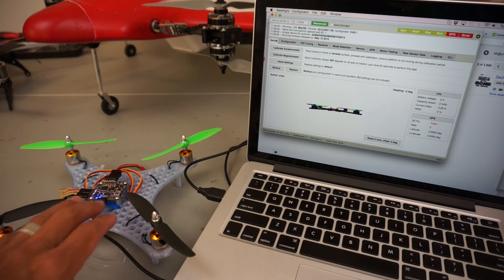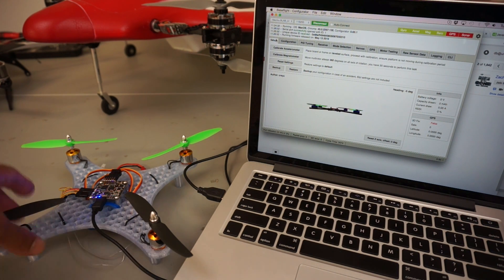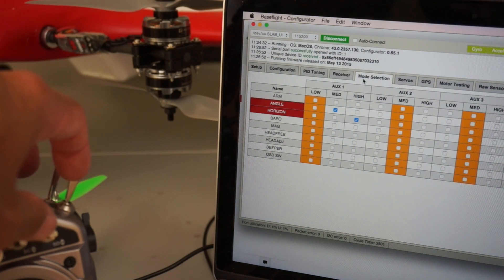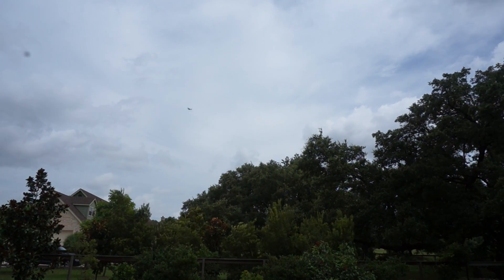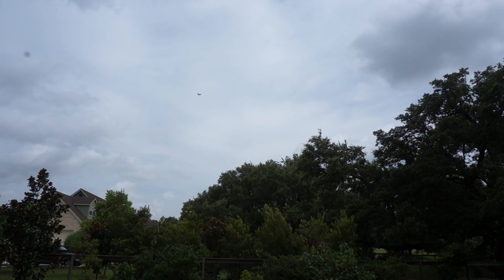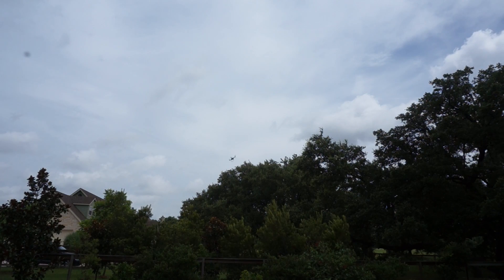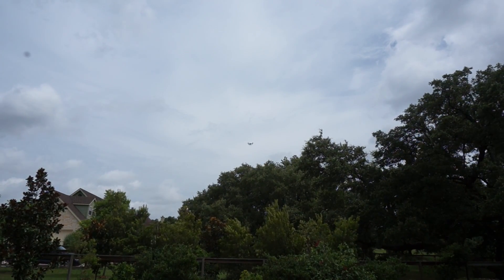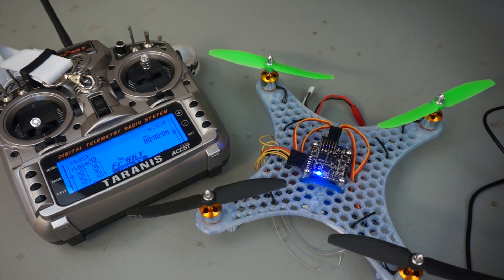Naze32 Horizon Mode for Flips and Rolls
Thanks to everyone that suggested I try Horizon mode with Naze32. I'm very impressed with how responsive and agile it is, while still providing auto stabilization. This video demonstrates my initial testing with flips and rolls in Horizon mode. My goal is to get low altitude flips and rolls dialed in and then take them to rate mode. Hope you find this video useful and please keep the great tips and tricks coming!